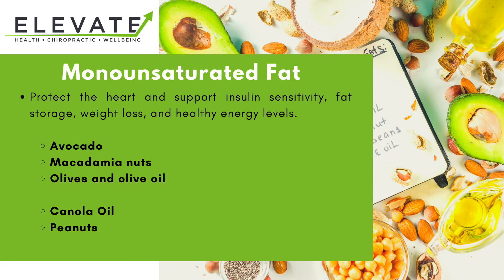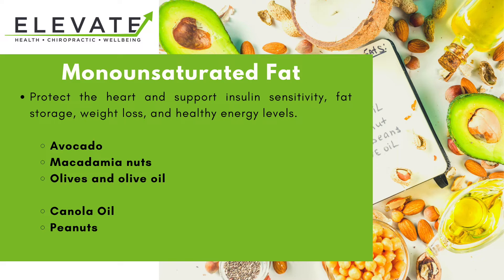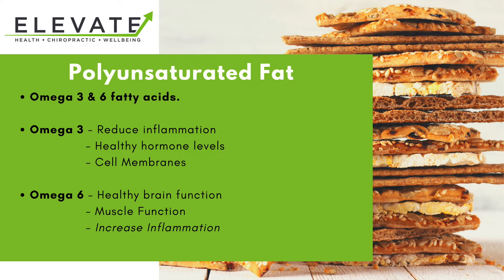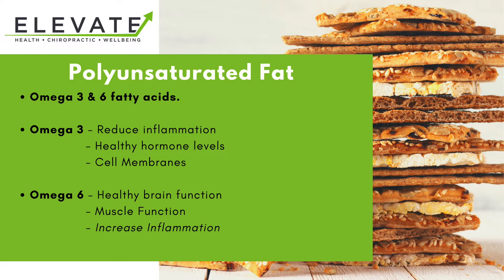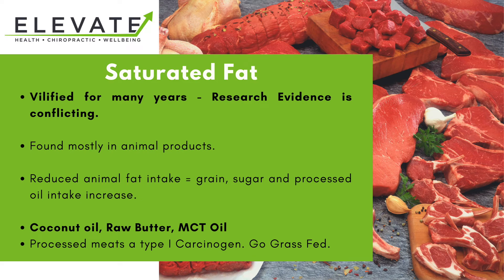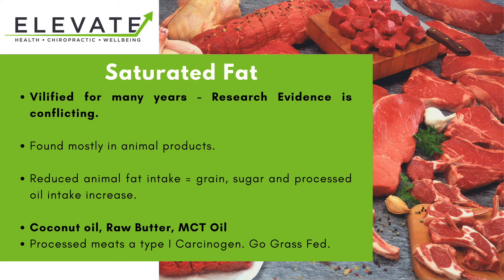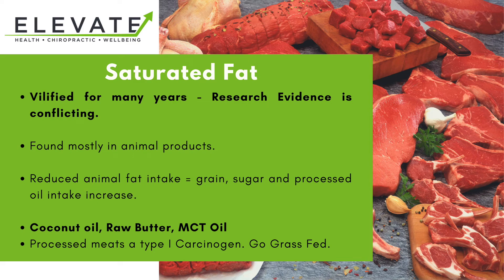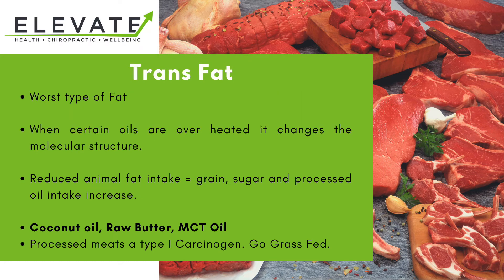4 Types Of Fats - The Basics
This video is a brief description of the four types of fat we commonly find in our diet. This is for those starting their journey to improve their understanding of the nutrition health pillar.

The dietary guidelines have vilified fats since the late 1970's, and encouraged a high carbohydrate, low fat diet. Since this time obesity and a host of other lifestyle diseases such as heart disease, type II diabetes etc. have exploded in number.

I decided to make this video in order to help provide some foundation knowledge to launch your learning journey.

In the health industry it is important to always keep your eyes, ears and most importantly, your mind open. We can't afford to become too deeply entrenched in any belief in what is correct, or incorrect as new evidence emerges everyday with the potential to prove or disprove your opinion.

 If there’s something that you’re curious about and would like me to explore in a future video, please let me know because this channel is for you, to answer YOUR questions, to help you make progress towards your goals and aspirations faster and easier.

- Tom Butterfield